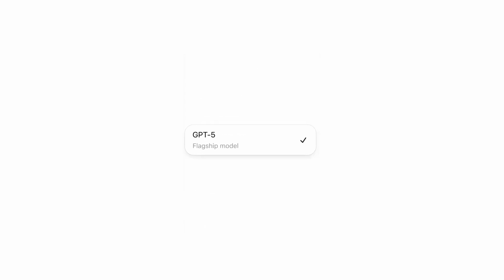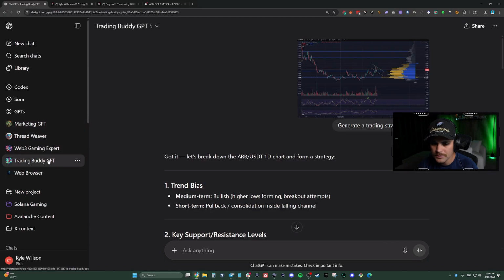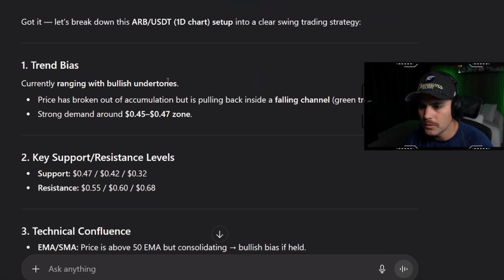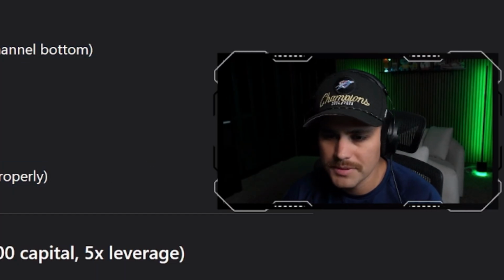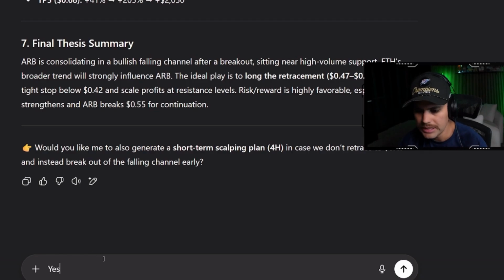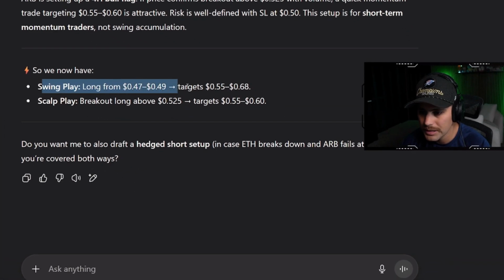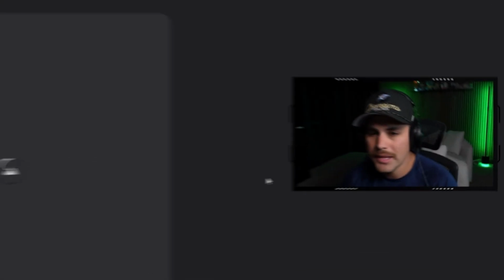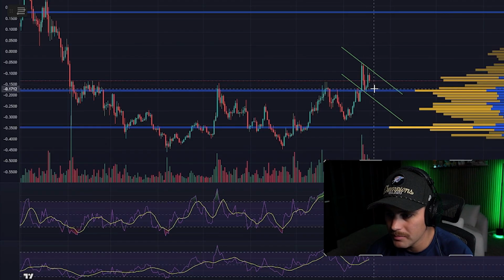I Created a Trading GPT and Made $5.8k on Hyperliquid!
🛒 My Stream Set Up and Protecting Your Crypto/NFTs!

The Best Charting Tool That I Use Personally!